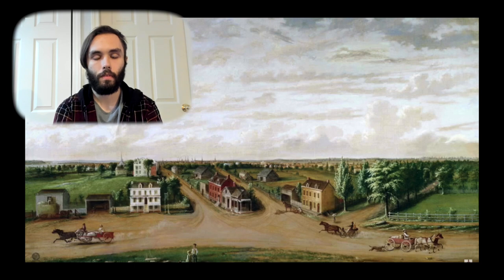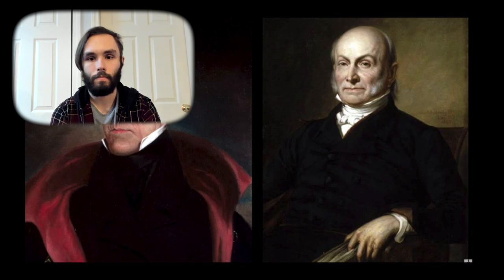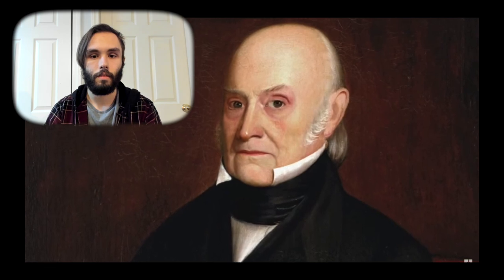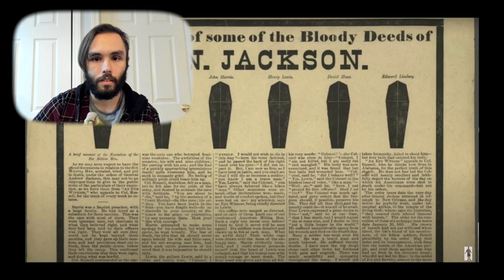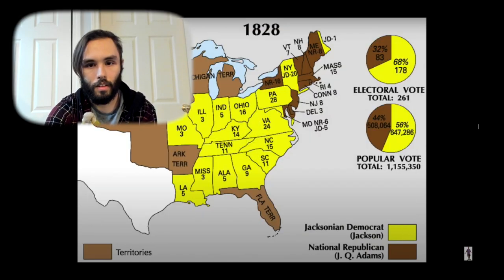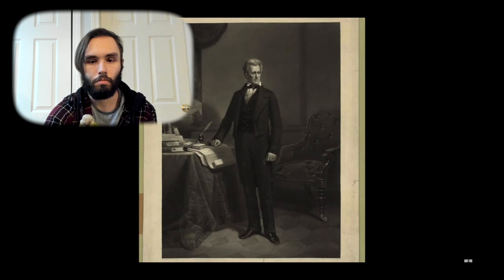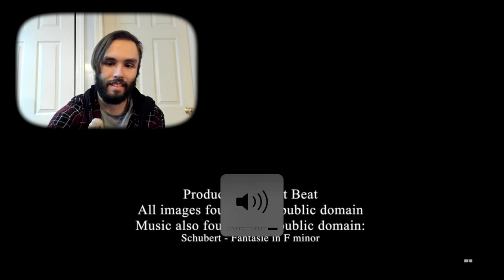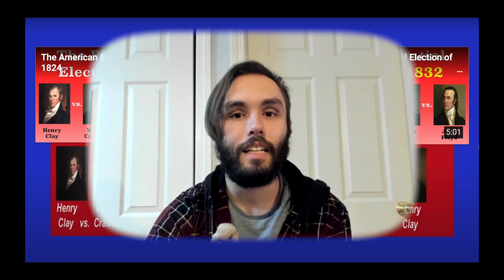Historian Reacts | The American Presidential Election of 1828 (Mr. Beat)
College Degree: B.A. in Liberal Arts (History)